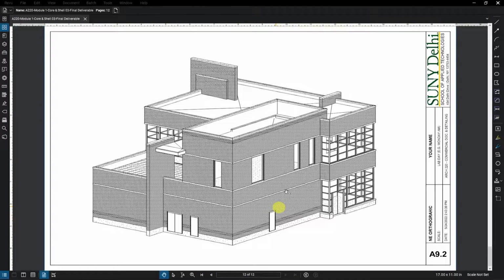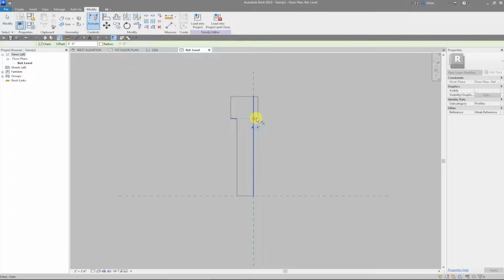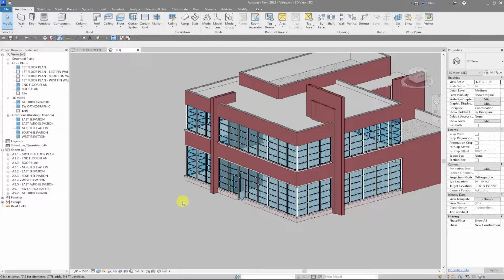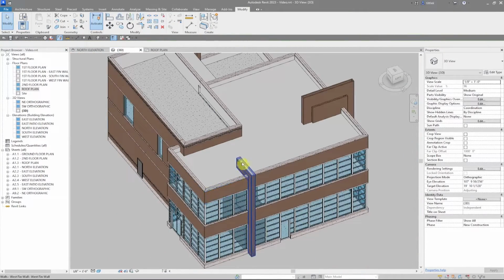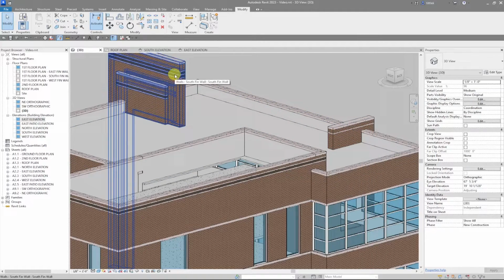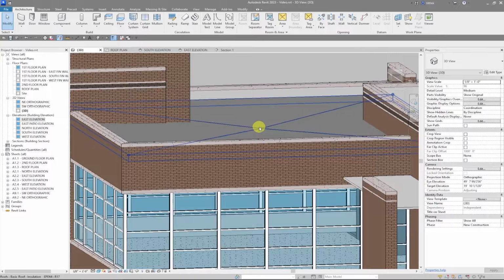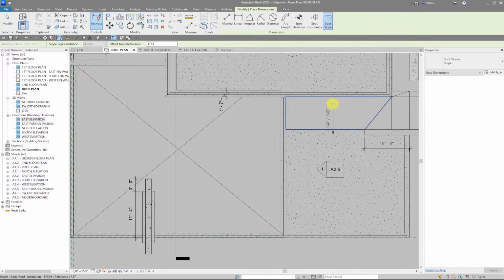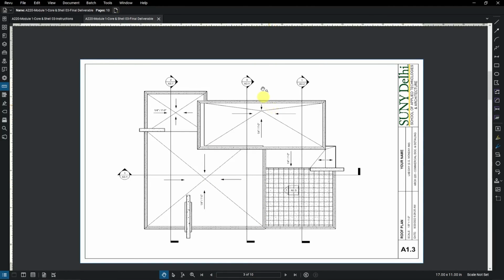ARCH 220 Module 1 Core & Shell 03